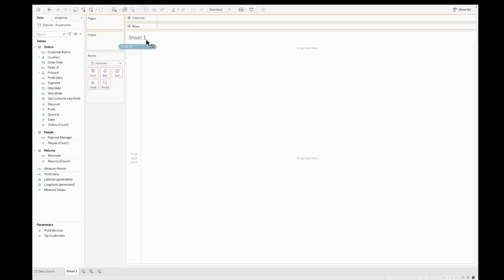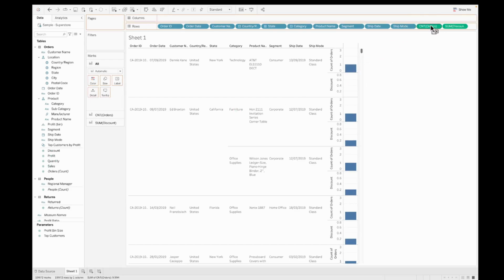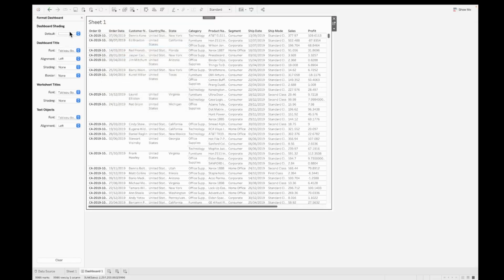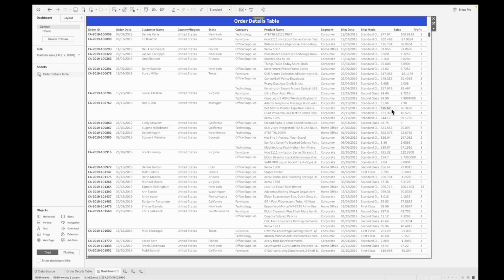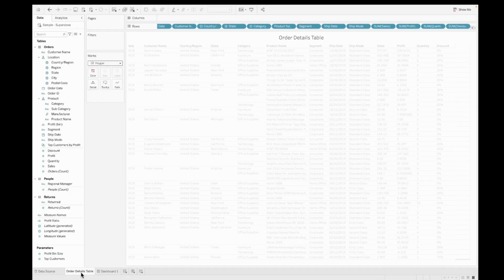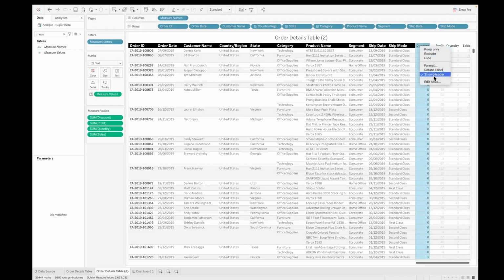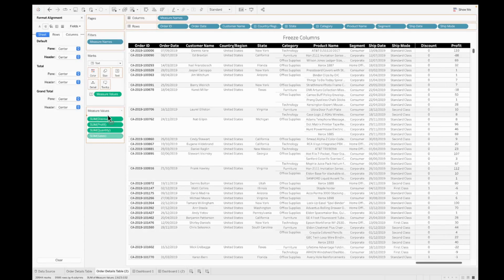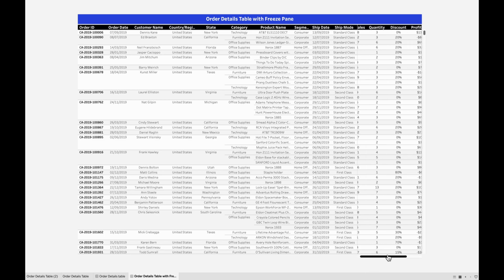How to Freeze Pane in Tableau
00:00- 00:31 Intro
00:31-06:08 Set up a Table in Tableau
06:08-10:21 Freeze Pane in Tableau